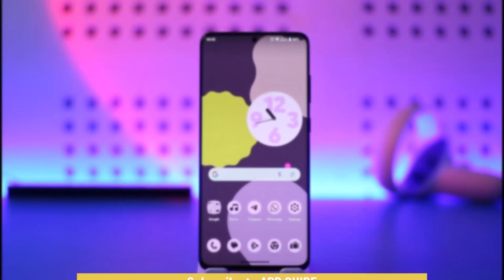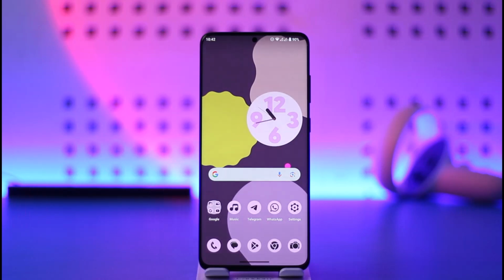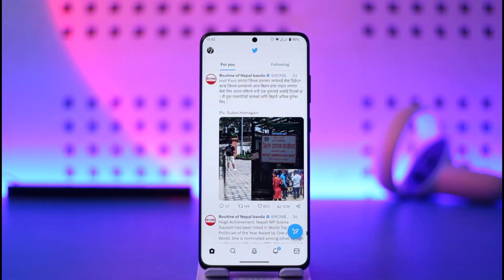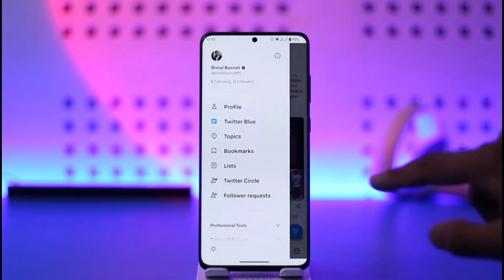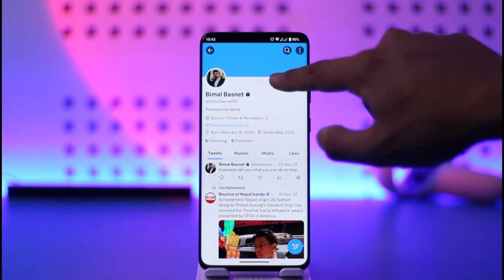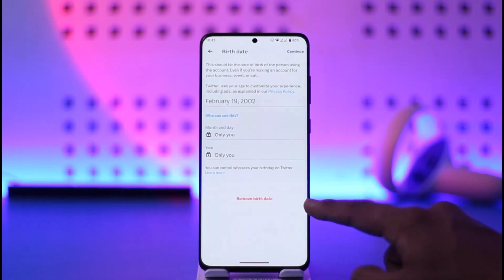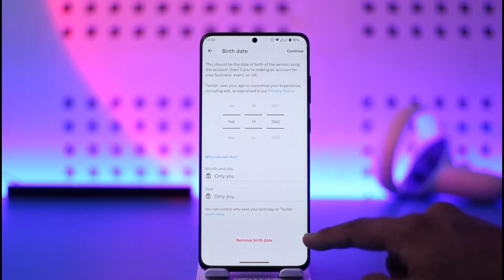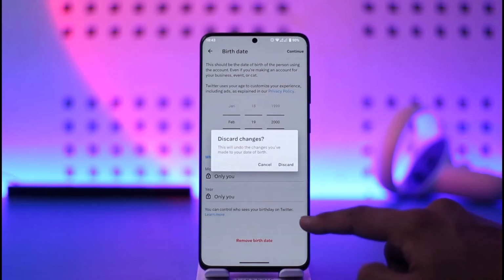How to Change Birthday on Twitter !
This video guides you through an easy step-by-step process to change your birthday on Twitter. So make sure to watch this video till the end.

~ Chapters:
0:00 Introduction
0:10 Change Birthday
0:51 Conclusion